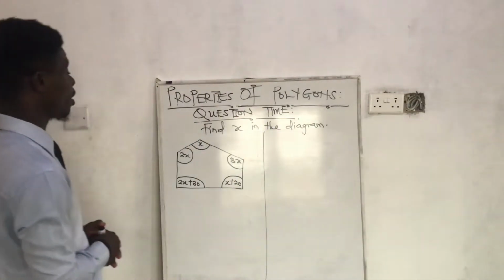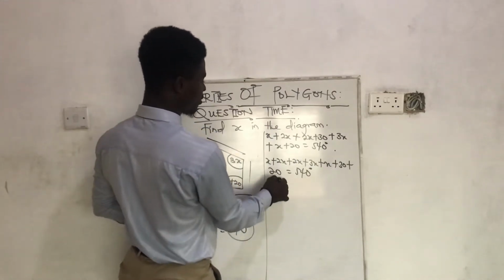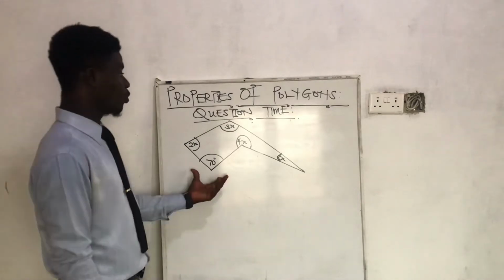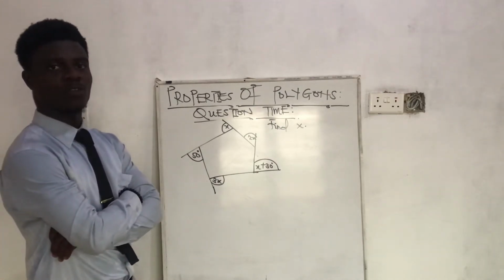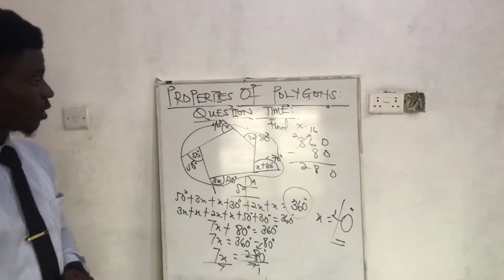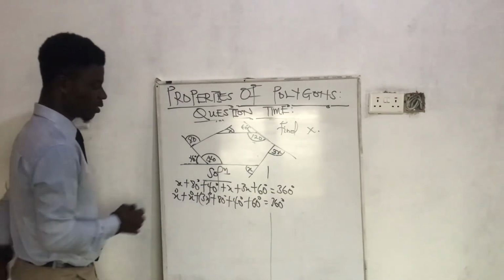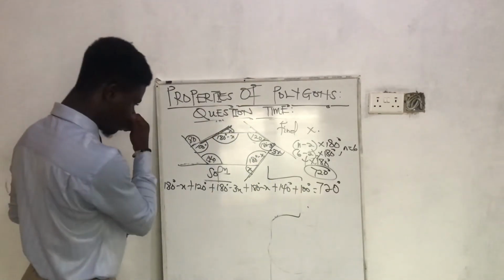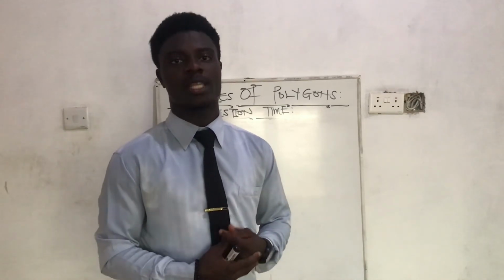LESSON 4 (QUESTIONS ON PROPERTIES OF POLYGONS) …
MATHEMATICS FOR JUNIOR HIGH SCHOOL 3 STUDENTS 🙏